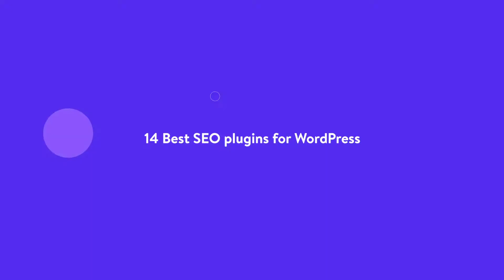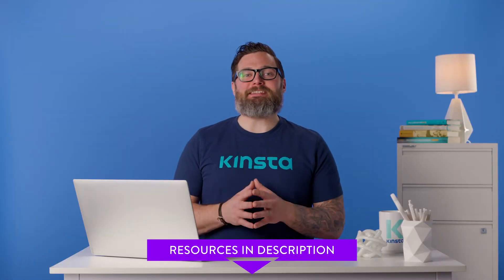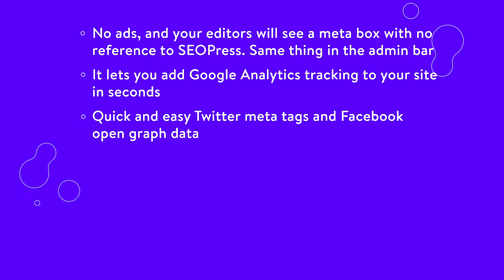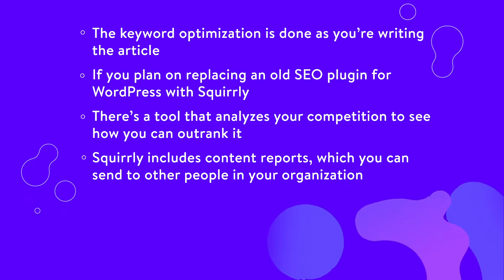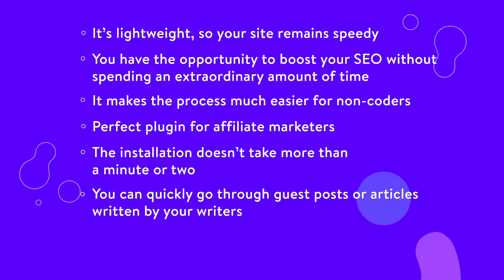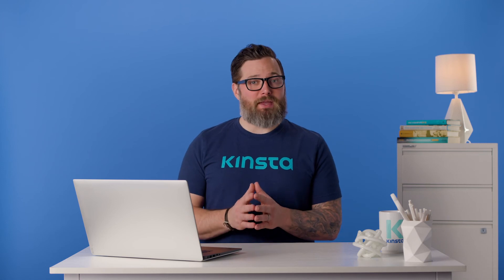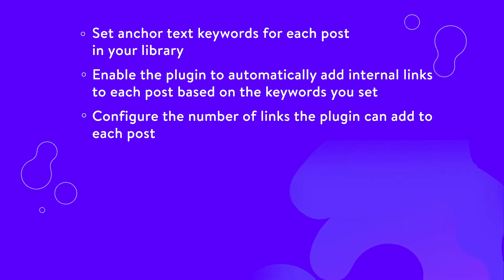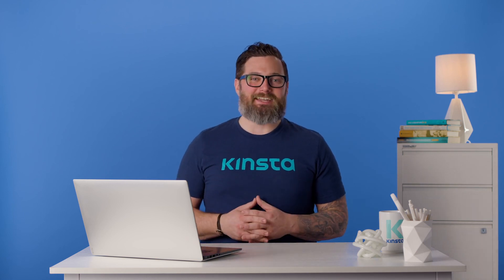14 Best SEO plugins for WordPress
If you're feeling stuck when it comes to improving your content strategy and boosting your engagement, these plugins can help 📊💪

Finding a great host for your WordPress site is sure to speed it up and boost your SEO rankings. However, there’s much more that goes into it, including which keywords you target for product pages and blog posts, how large your image files are, and whether or not your content is readable. Several WordPress SEO plugins make this task a breeze.

In addition, you can find some third-party SEO tools for bringing up powerful stats, keyword rankings, and backlink information.

SEO is confusing, even for experienced website owners. Finding posts and pages with high potential, fixing broken links, reorganizing site structure, or conducting a complete SEO audit is not easy for most website owners.

In this video, we'll go through some of the best SEO plugins that will put you on your way to search engine success.

🕘Timestamps

0:00 Intro
0:45 Yoast SEO
2:03 The SEO Framework
3:19 SEOPress
4:13 Rank Math
5:39 SEO Squirrly
6:30 Broken Link Checker
7:35 Rel NoFollow Checkbox
8:22 All in One Schema Rich Snippets
9:17 WordLift
9:58 Redirection
10:53 Slim SEO
11:40 Internal Link Juicer
12:27 XML Sitemaps
13:04 Schema & Structured Data for WP & AMP

📚 Resources

How to Use Yoast SEO on WordPress: Complete Tutorial